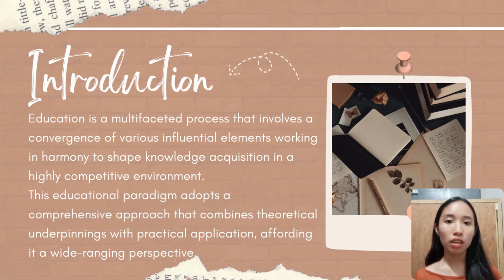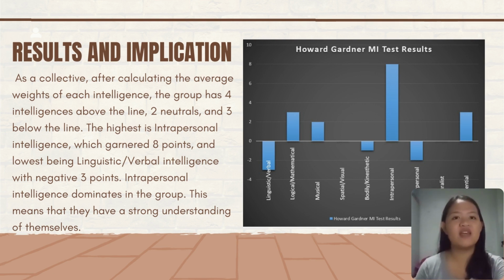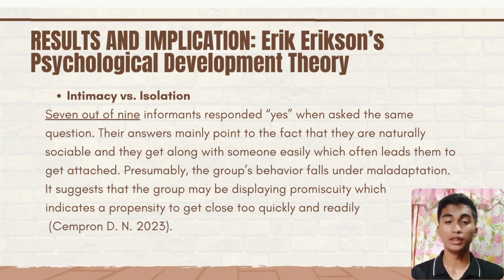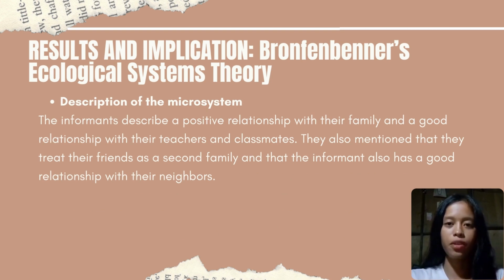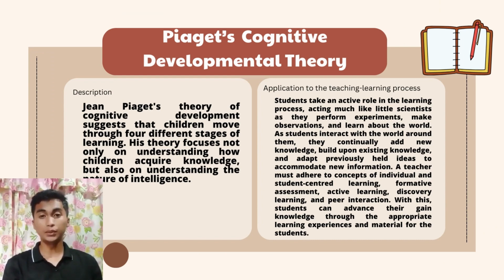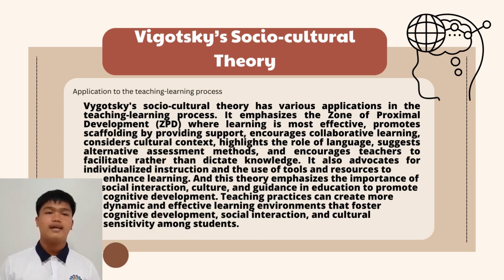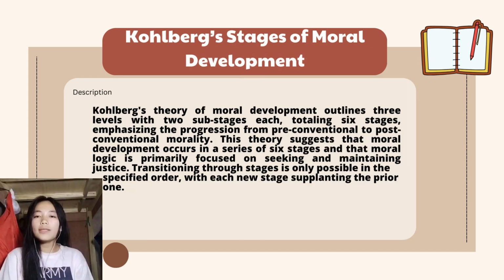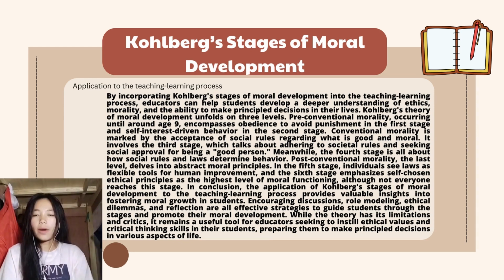EDUC 50 Module 2 and Module 3 Report